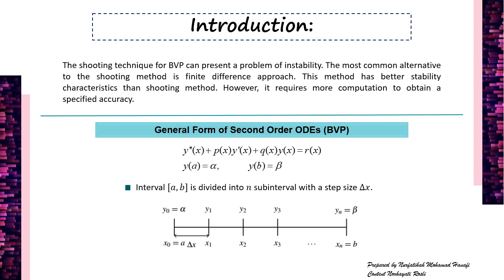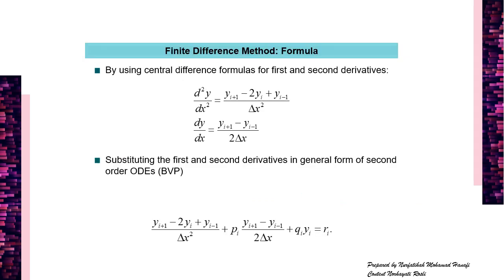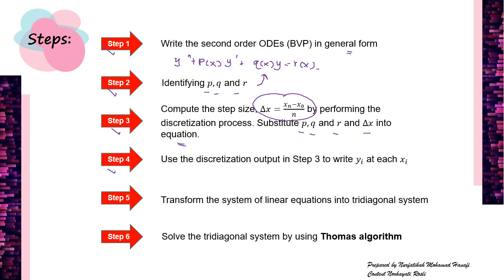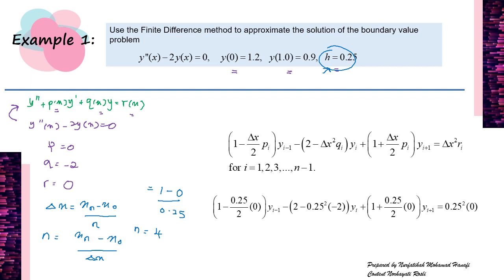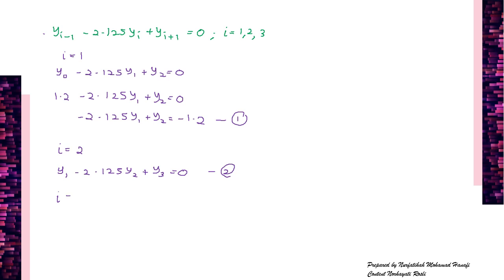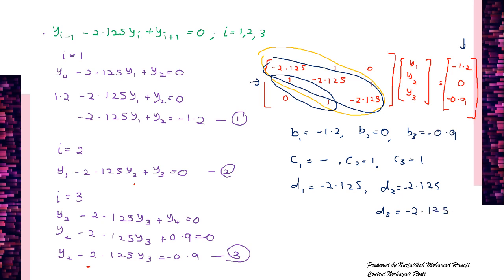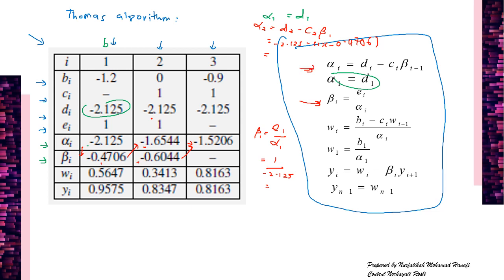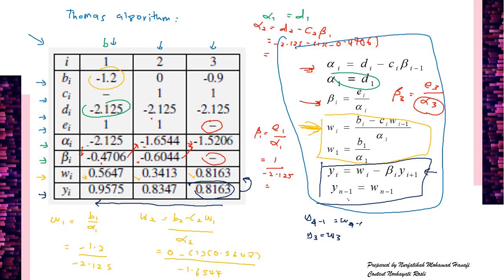Chapter 5_Finite Difference Method